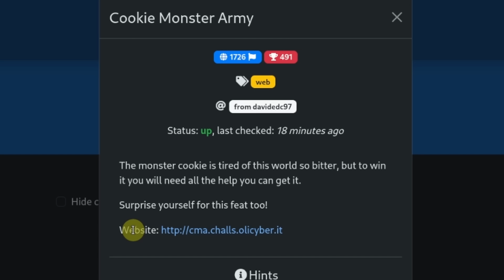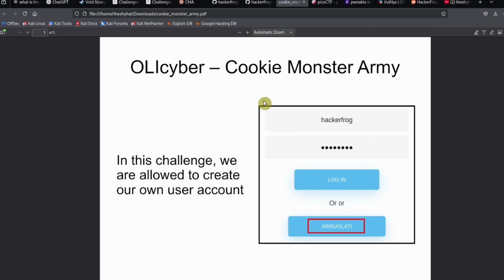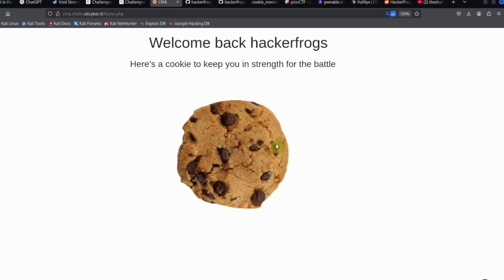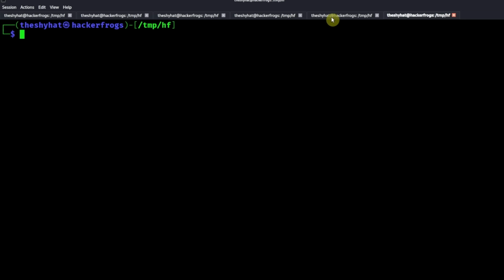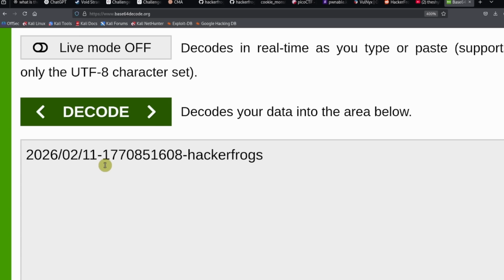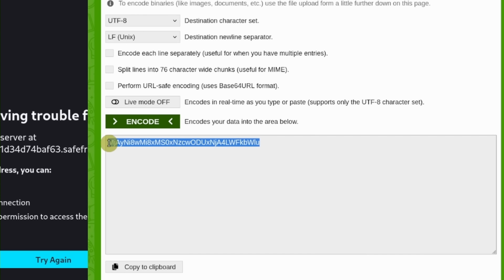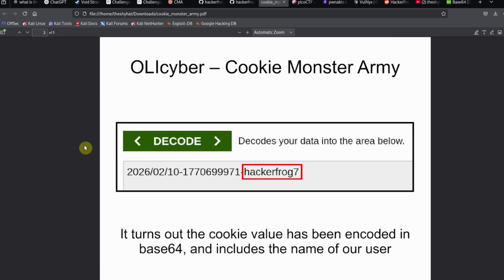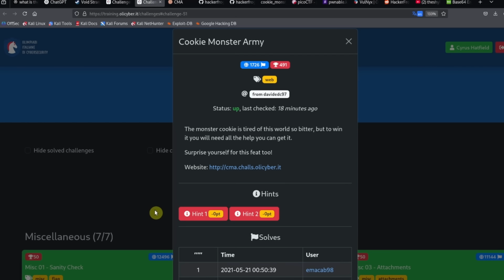Cookie Hacking! OLIcyber - Web App Hacking - Cookie Monster Army